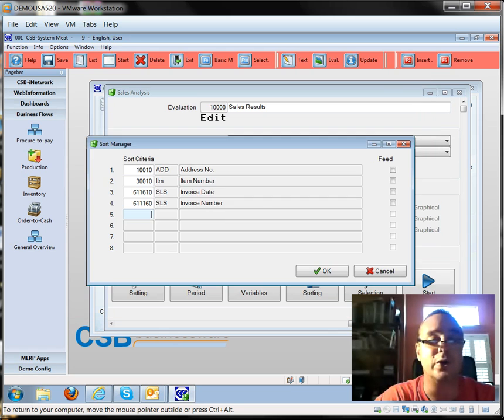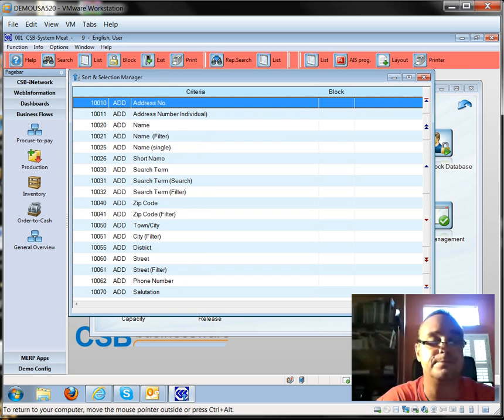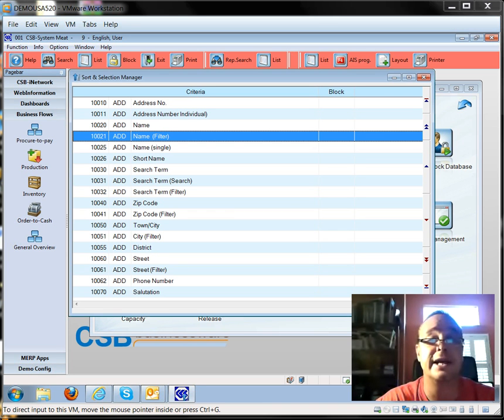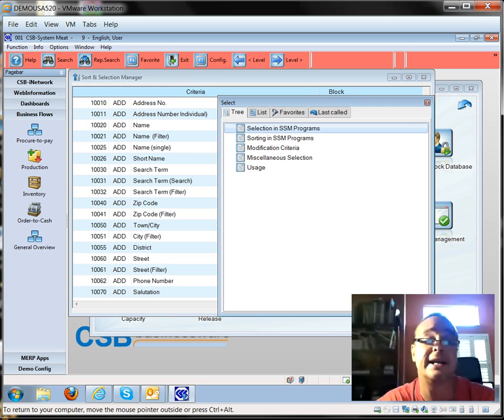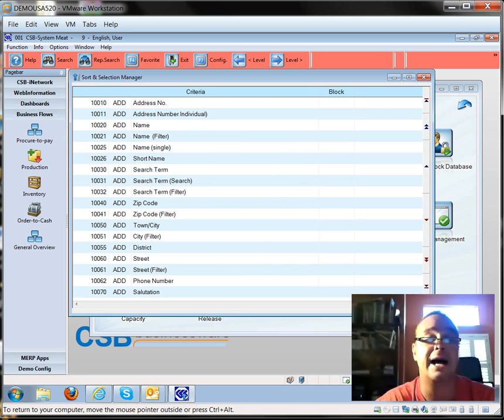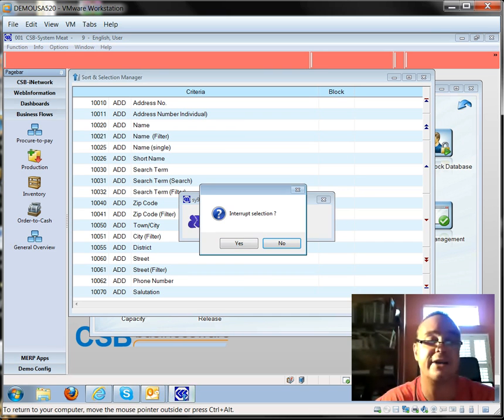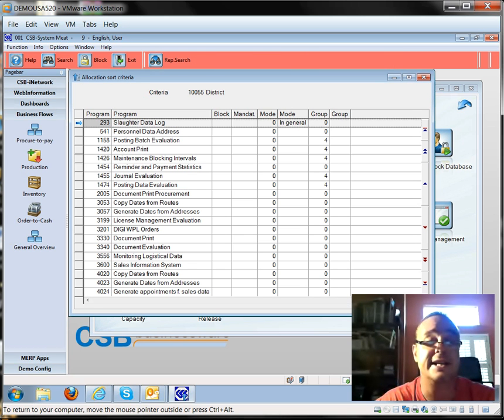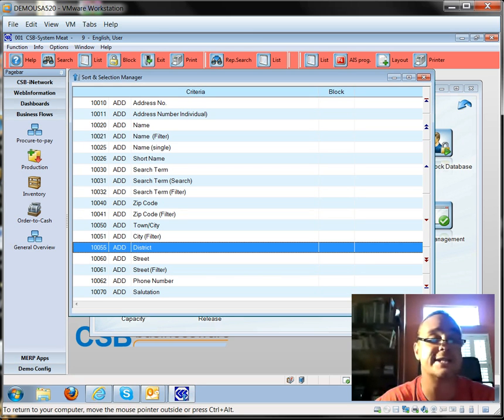Managing Selection and Sort Criteria in CSB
This video shows how you can remove certain selection and sort criteria to make setup of evaluations a little easier.